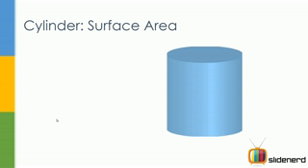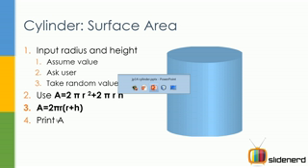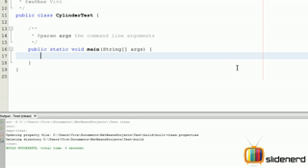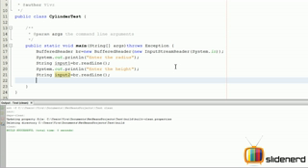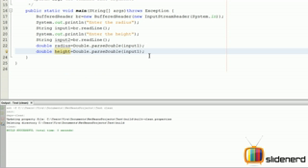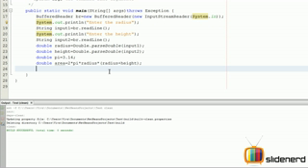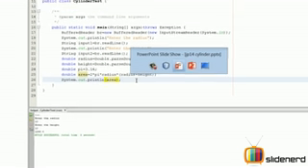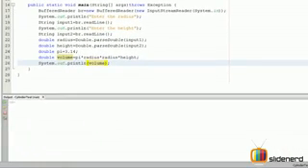Surface Area and Volume of Cylinder Java Program tutorial